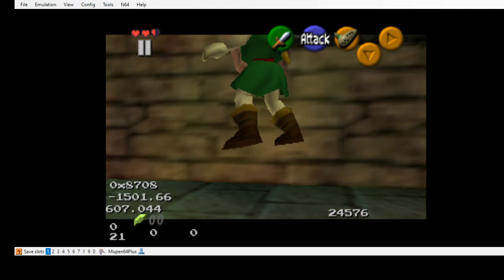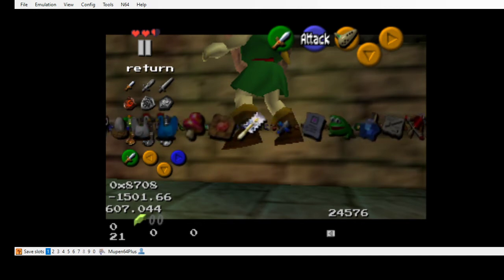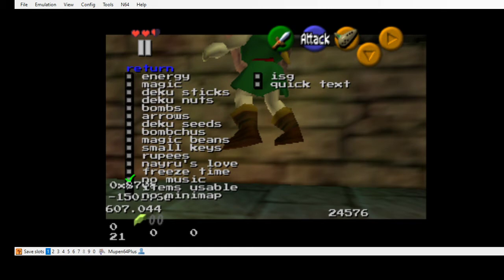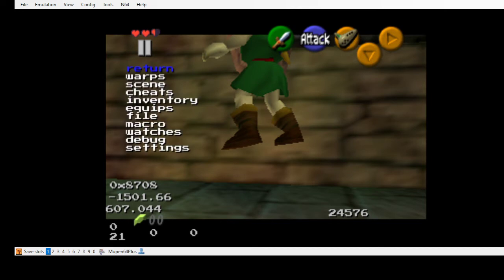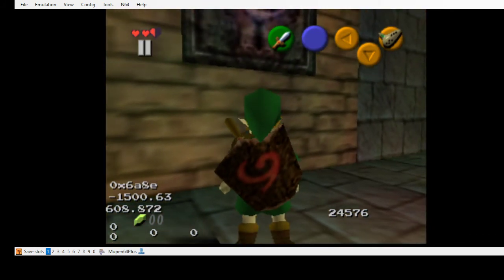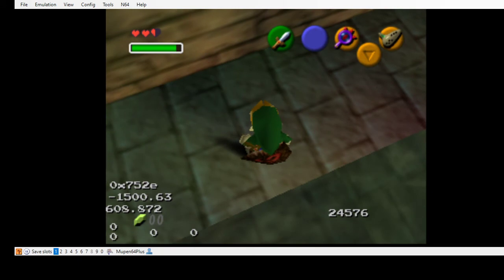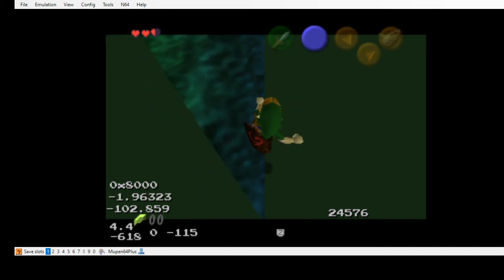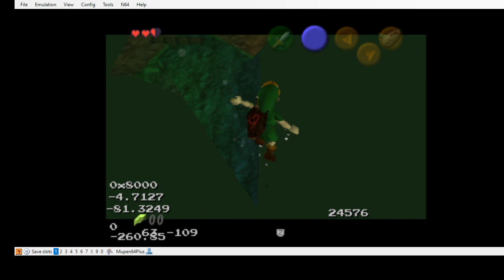early bombchu well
this is when i was just learning felt like a process